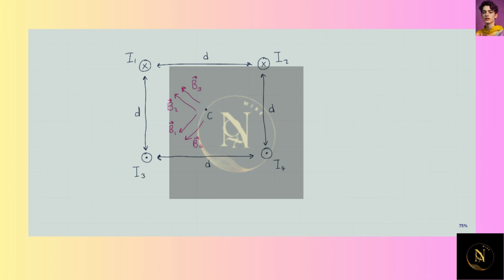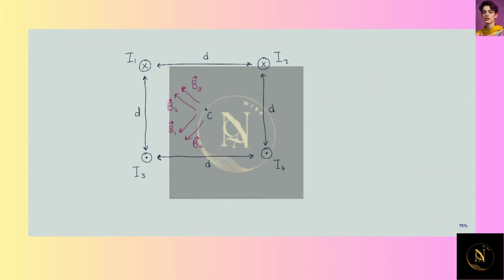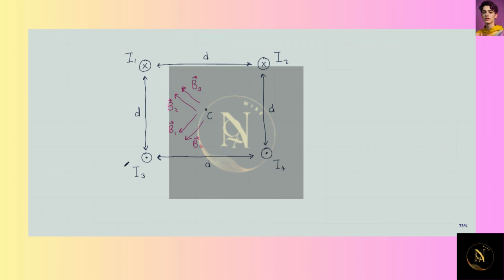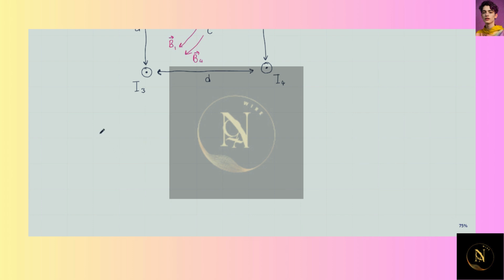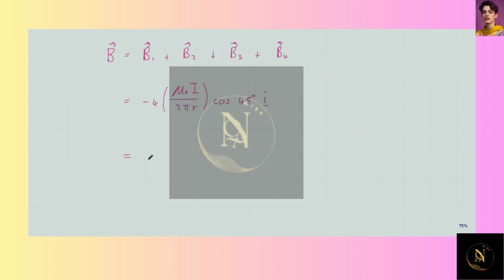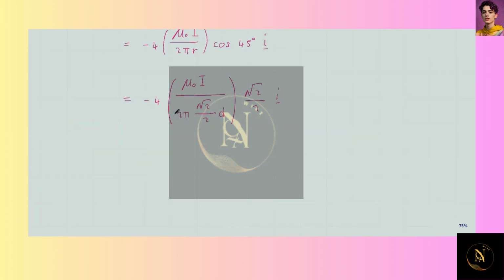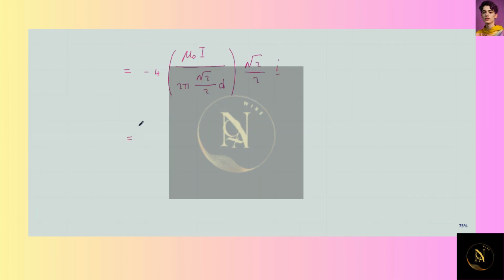Four long straight parallel wires located at the corners of a square of side carry equal currents pe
Four long straight parallel wires located at the corners of a square of side carry equal currents perpendicular to the page as shown in Fig. 59 . Determine the magnitude and direction of at the center of the square.